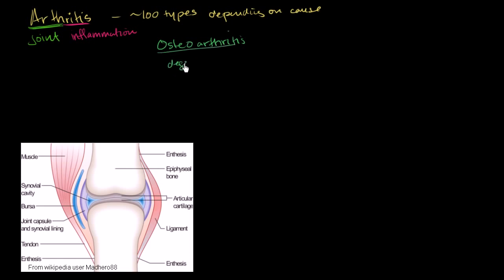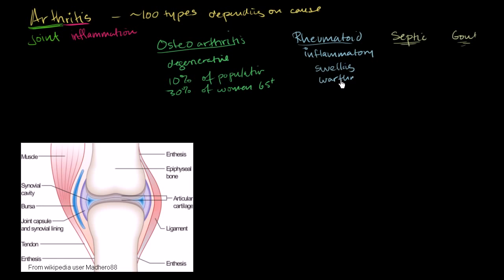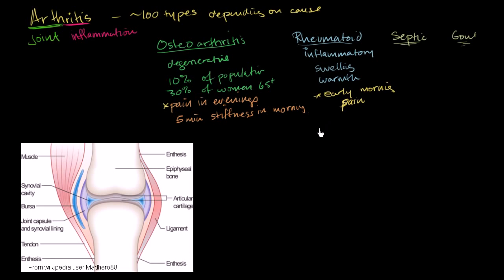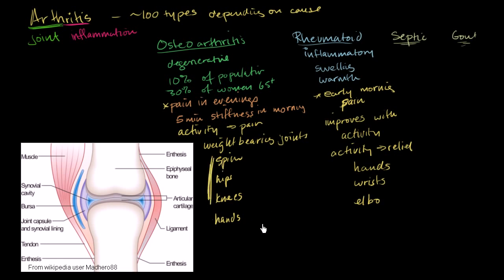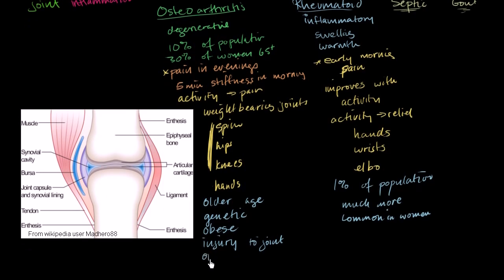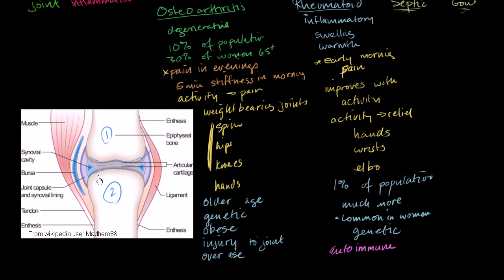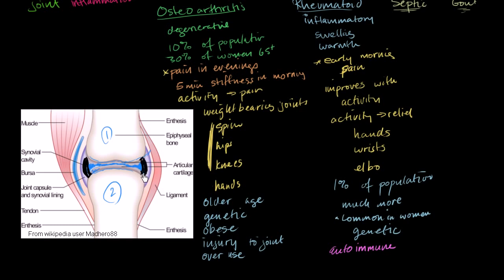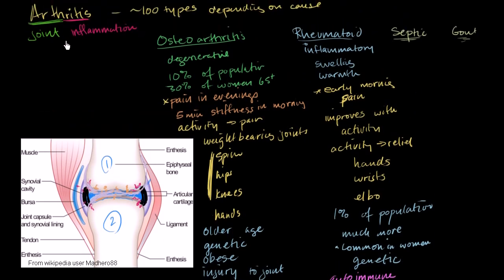Osteoarthritis and rheumatoid arthritis